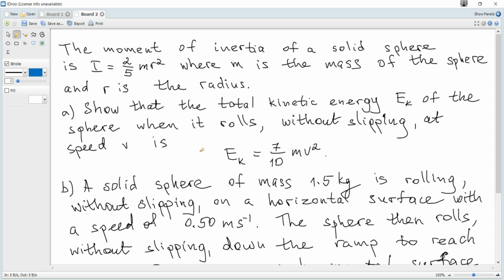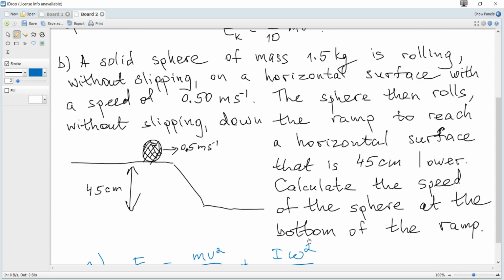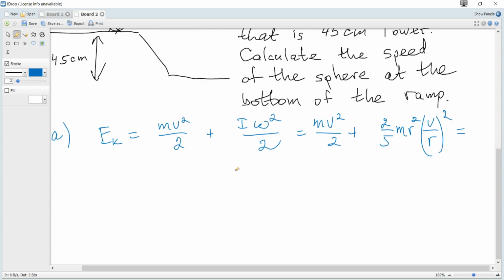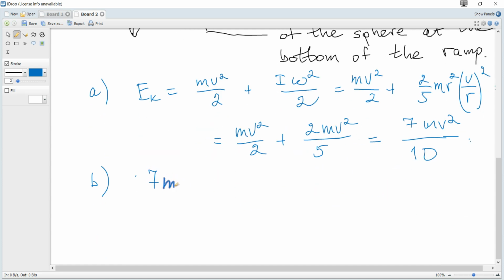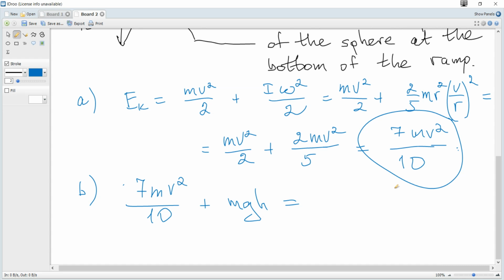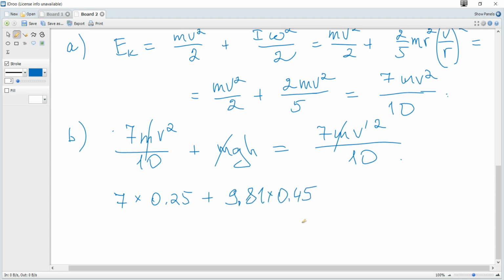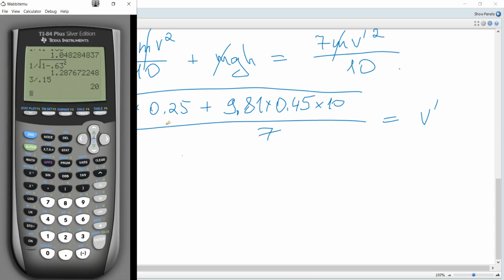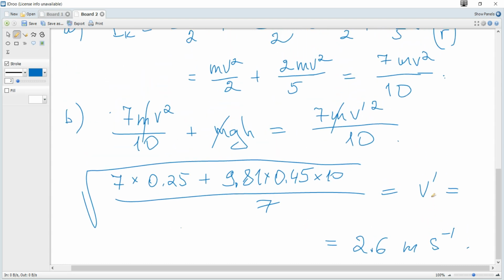Ex. 1. IB Physics A4. A law of conservation of energy for the rolling solid sphere down the ramp.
IB Physics Past Papers May 2019 TZ2 Q11